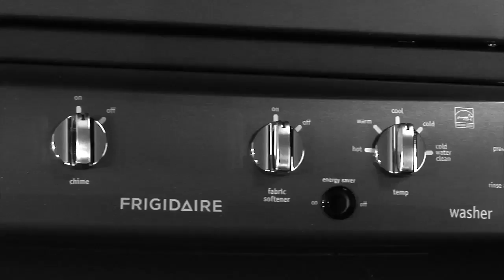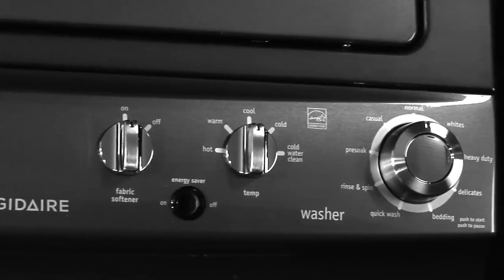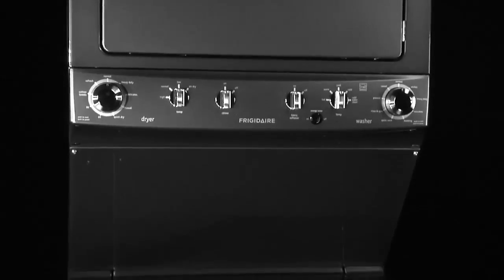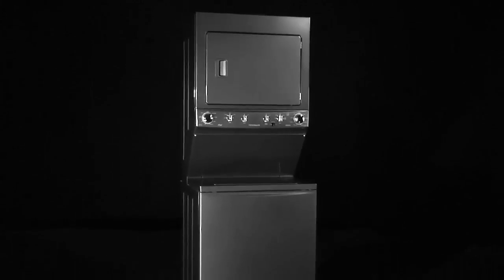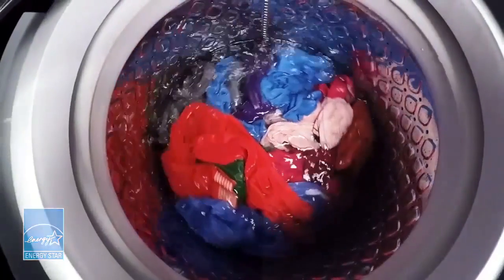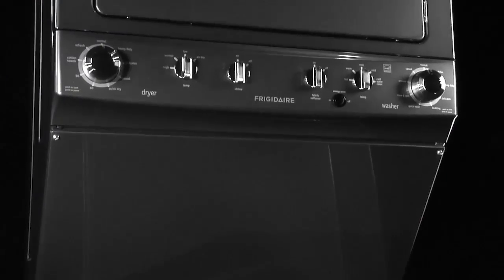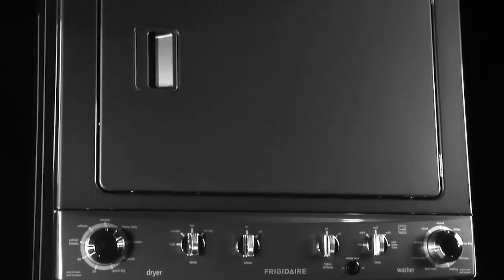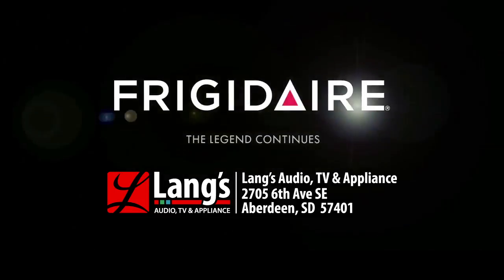Frigidaire Laundry at Lang's Audio TV and Appliance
Frigidaire’s high efficiency laundry centers make chores easy. Visit Lang's Audio TV and Appliance in Aberdeen, South Dakota or shop